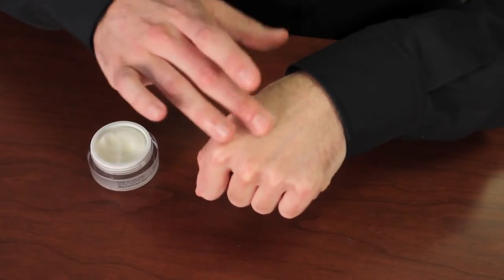Instant Radiance Eye Cream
Murad's vitamin C rich formula brightens and smooths to deliver a more youthful, radiant appearance.

• Resilient-C Complex™ firms and brightens skin's appearance
• Hyaluronic Acid smooths skin and diminishes the appearance of fine lines and wrinkles
• Soft focus spheres help reduce the appearance of dark circles